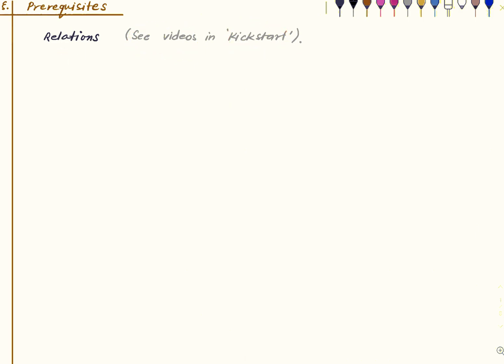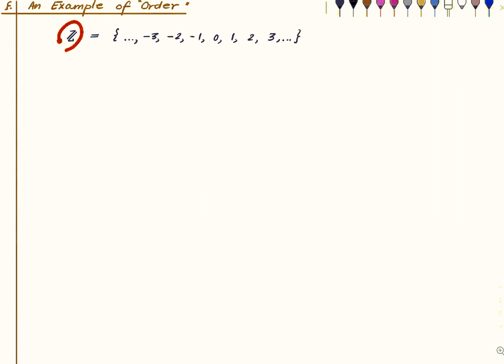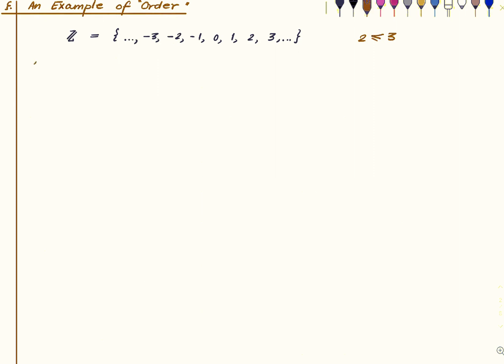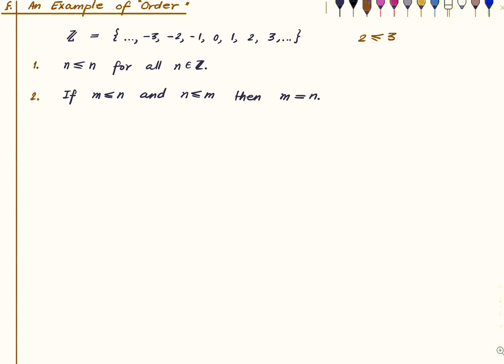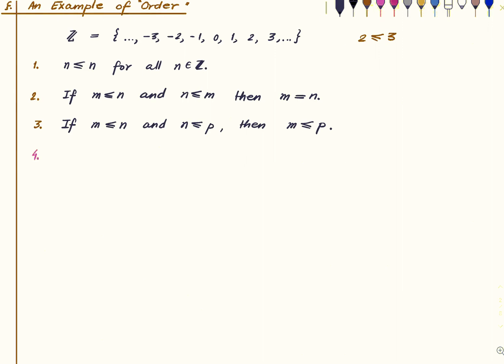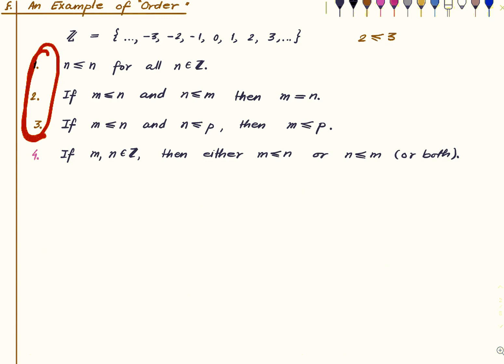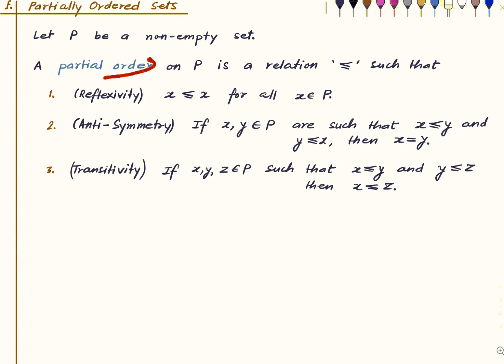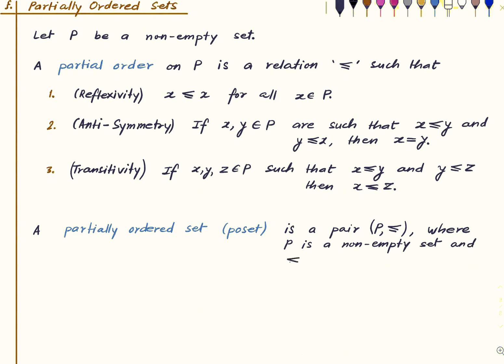[Light] Combinatorics Primer: Posets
00:00 Prerequisites
00:59 An Example of 'Order'.
03:22 Partially Ordered Sets
07:02 Examples

Namrata Khetan
Hersh

*Thanks to other Supporters:*

Venkat Karthik Bandaru